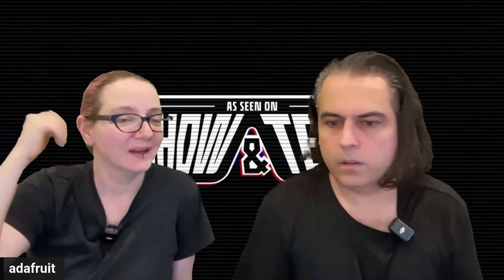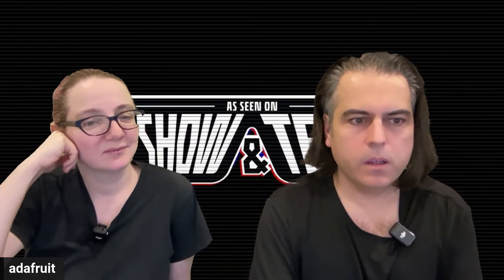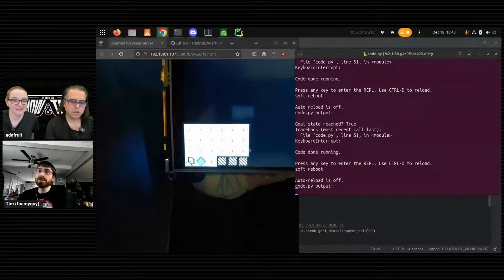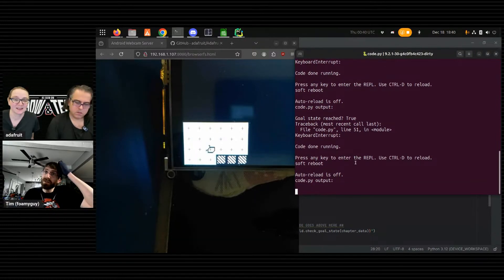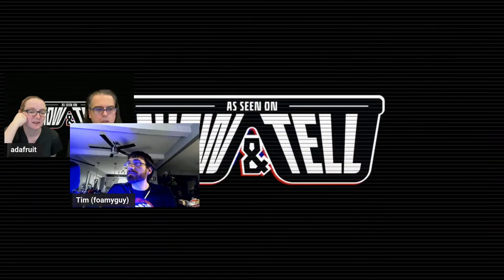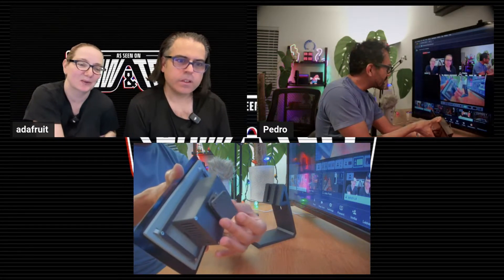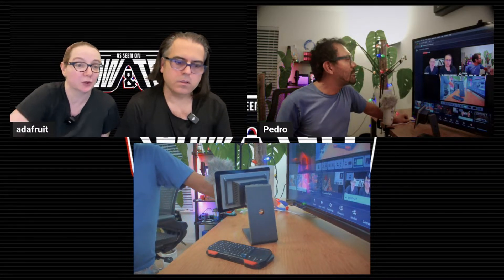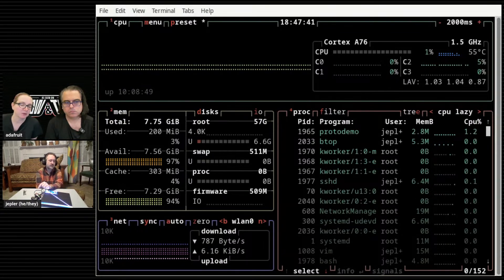SHOW and TELL 12/18/2024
jepler @02:10 Raspberry Pi 5 with Matrix Bonnet runnion wih pio peripheral
John Park @06:35 holiday elf (or gnome?) animatronic characters
Tim (foamguy) @09:45 learn guide for carol the robot
Pedro @12:45 articulated wall mount for Raspberry Pi